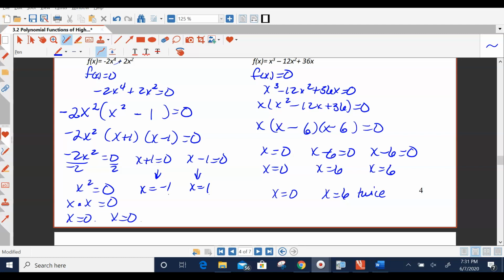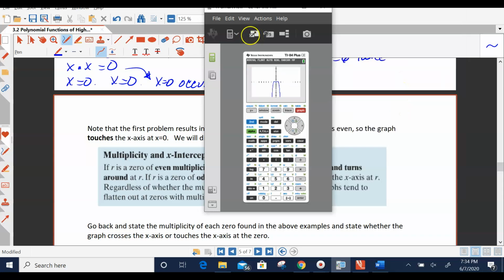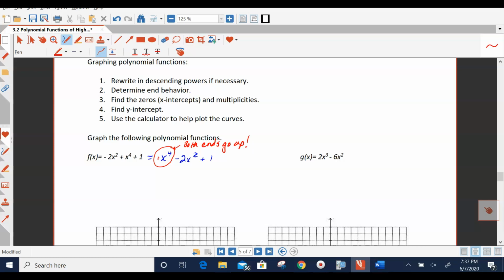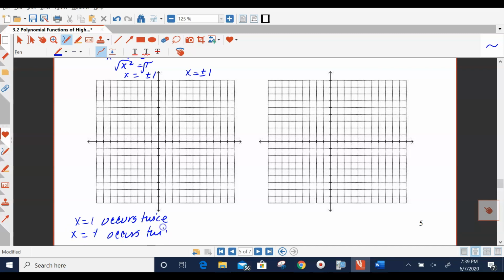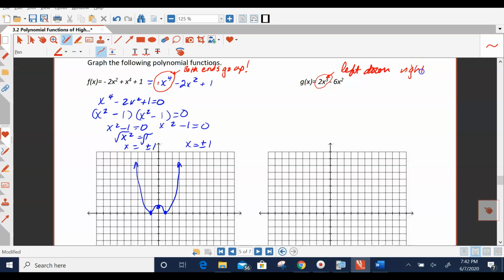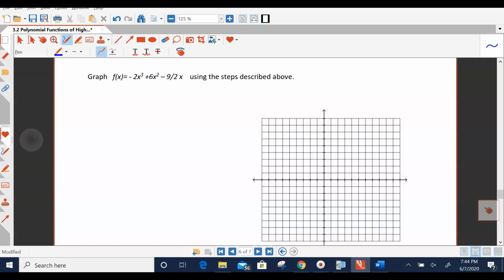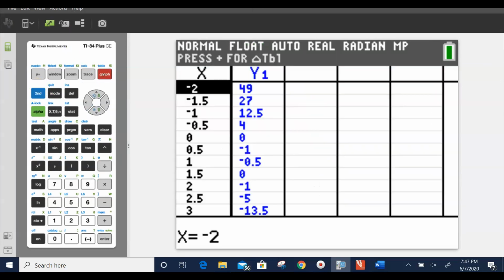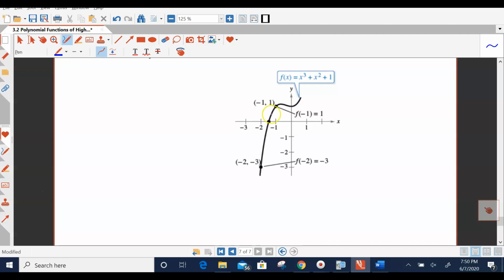Section 3.2 Lecture Video Part 3